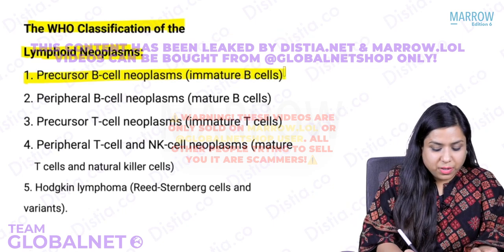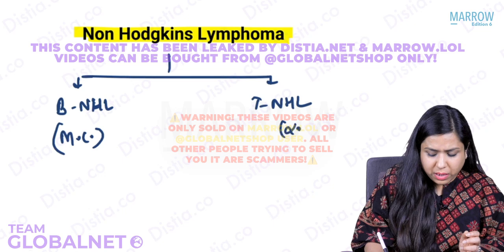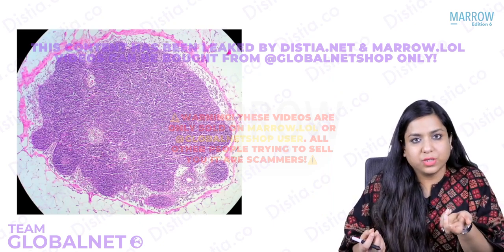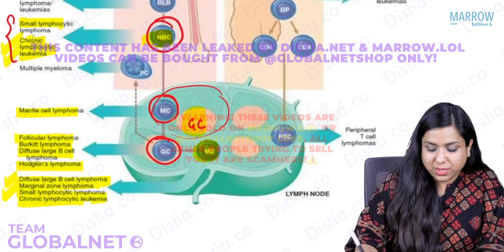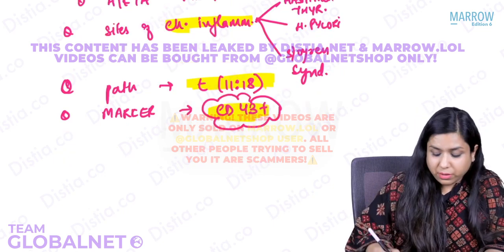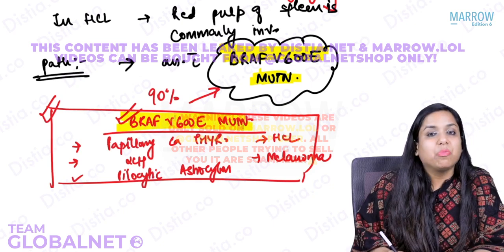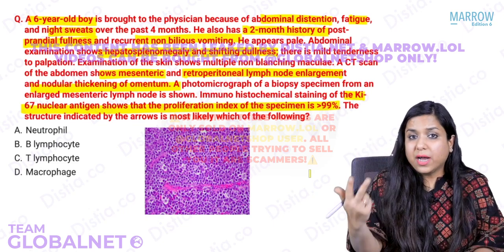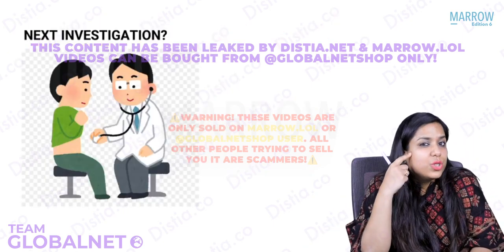MARROW PATHOLOGY LECTURE -NON HODGKIN LYMPHOMA BY DR ILA JAIN KHANDEWAL